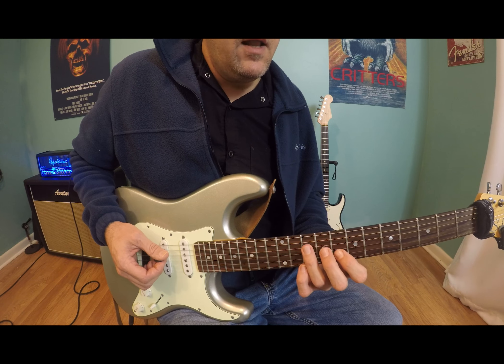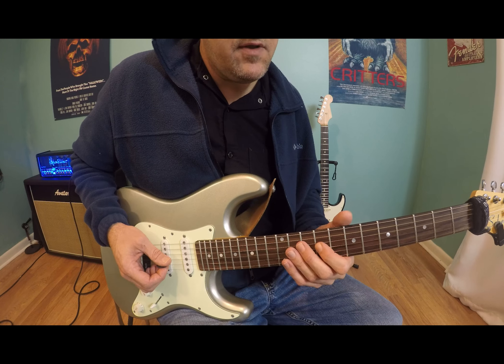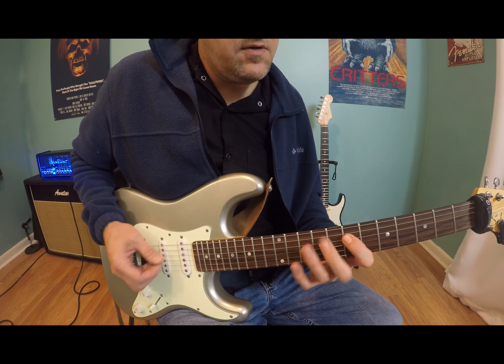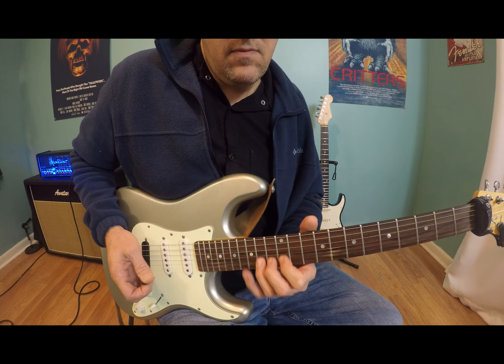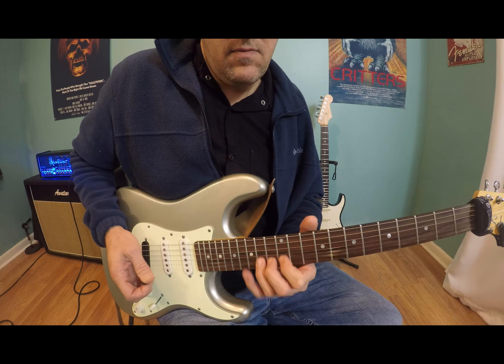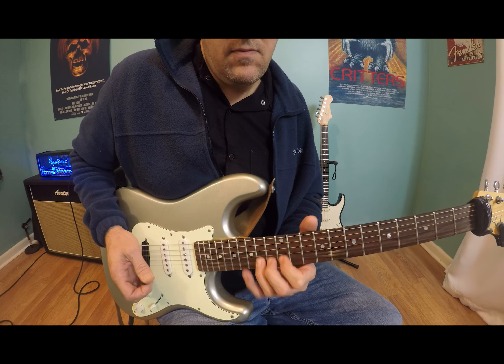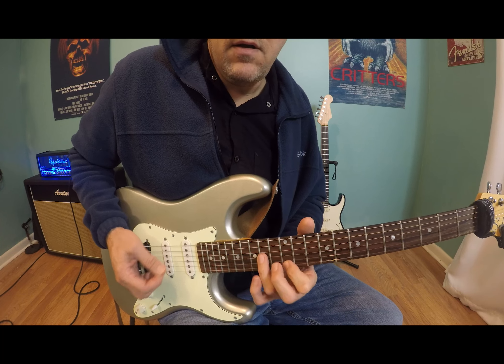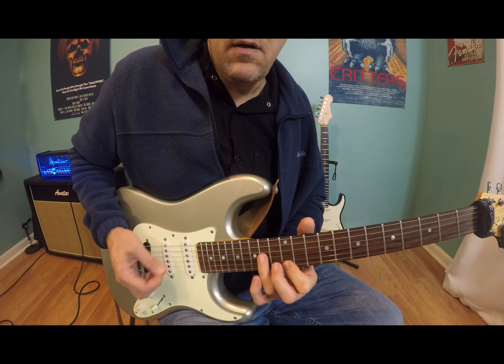Shreddin . dorian arpeggio lick # 1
a minor dorian with  b5